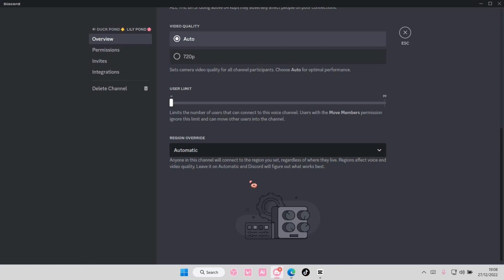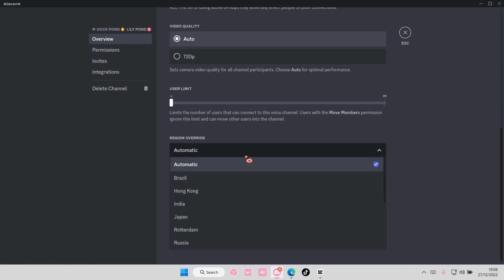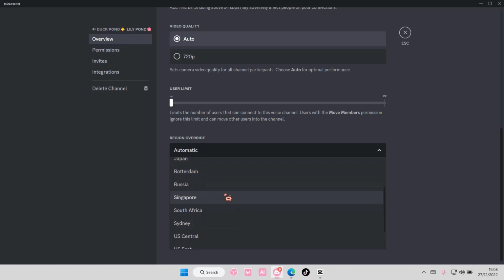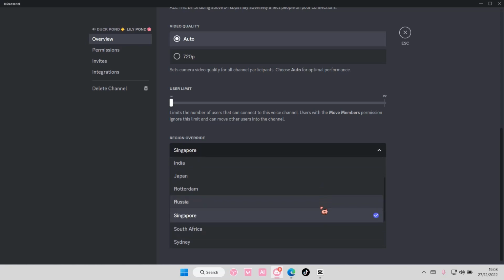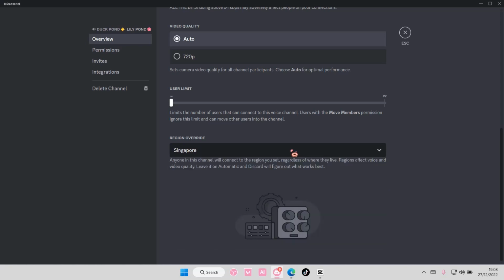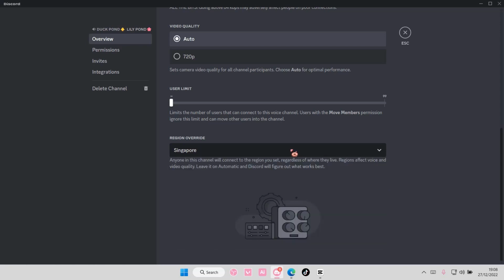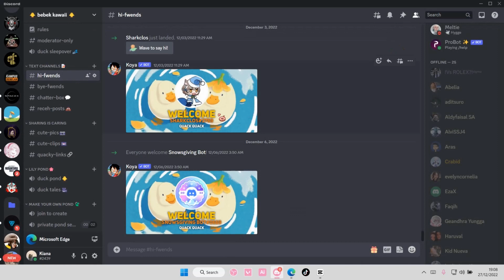~Want to improve your Discord call quality? Here's how to change your region override on Discord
Learn how you can change your Discord channel region override by watching this video.